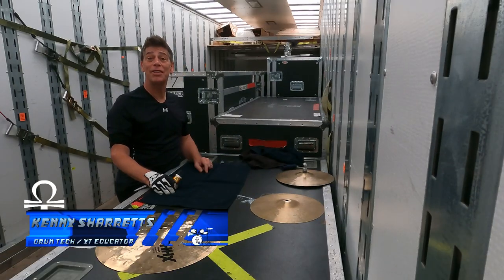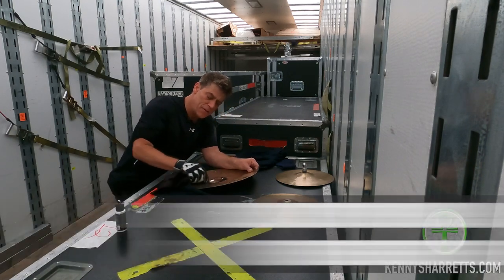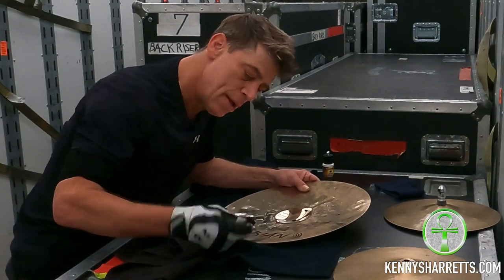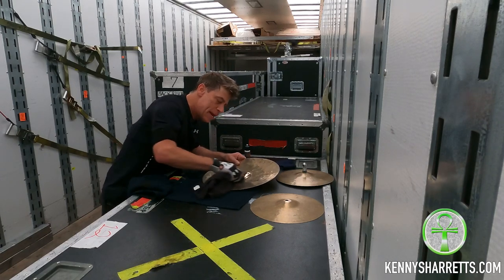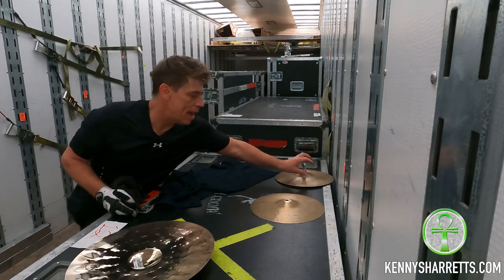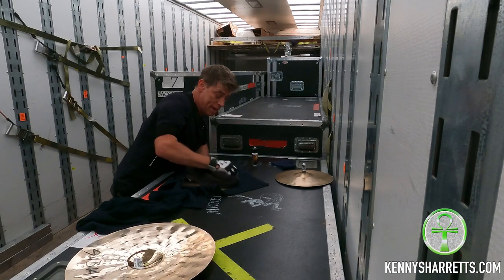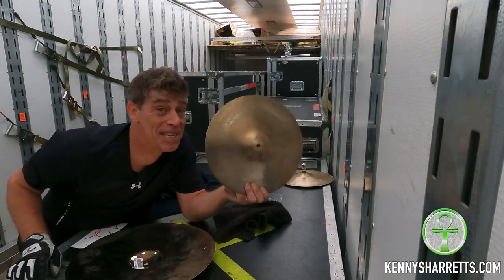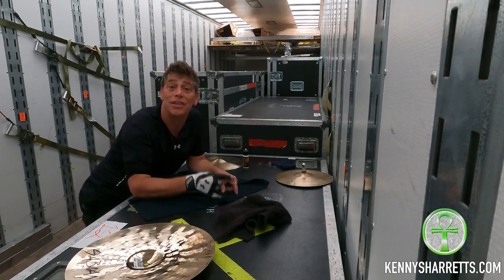ON TOUR TECH: CLEANING YOUR BRILLIANT CYMBALS WITHOUT ERASING YOUR LOGOS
Howdy everyone. Since so many viewers have asked me or DM'd me on the best way to clean cymbals, I decided to use my

to make a video showing you how I clean cymbals while on tour with Dead & Co. In this vid I discuss proper cymbal cleaning technique,  the best method for cleaning around your cymbal logos without erasing them, AND the best way to polish away those dreaded "GREEN SPOTS". Shot in our 18 wheeler while out  w/ Dead & Co. on "The Final Tour 2023"   (yes Mickey's drums take up the whole truck ) this video features the polish I currently use the most to clean cymbals. Music Nomad's Cymbals Cleaner . I DO NOT use this polish on Paiste Cymbals. I use this polish mainly on  brilliant finish cymbals, and matte finish cymbals that I want to be shiny. If you do not want shiny matte cymbals, don't use this polish.

Please note that for in depth step by step drum tuning lessons please visit my